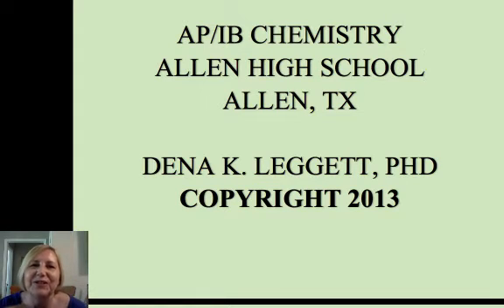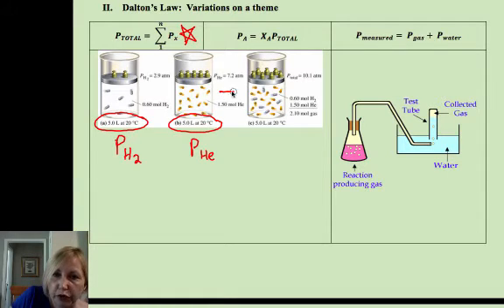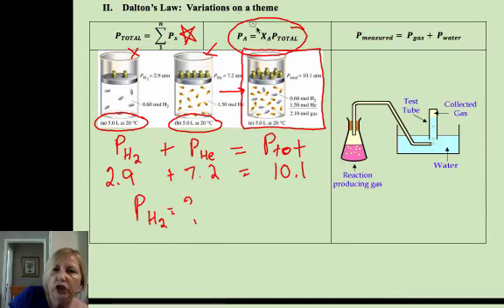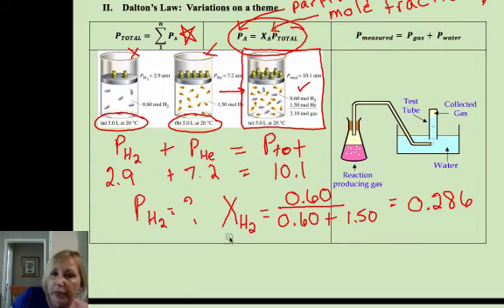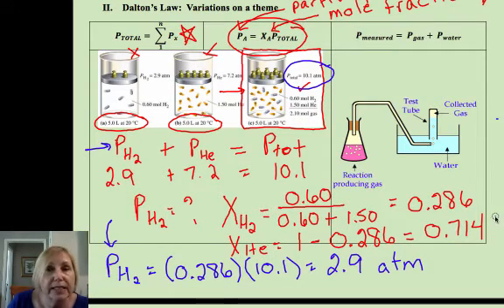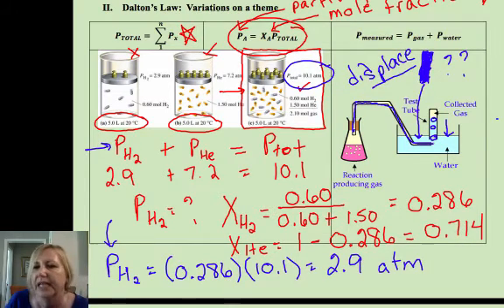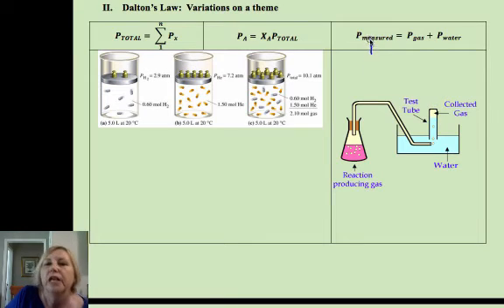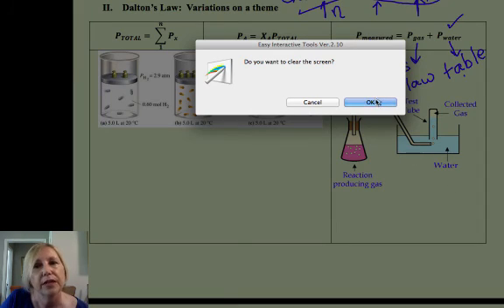LEGGETT APIB CHEMISTRY GASES 2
Quick review of gas laws and properties for AP/IBHL-1 chemistry